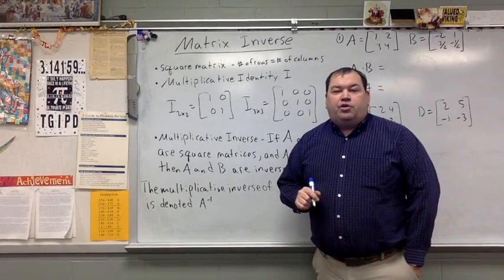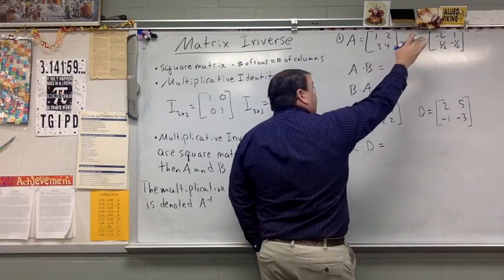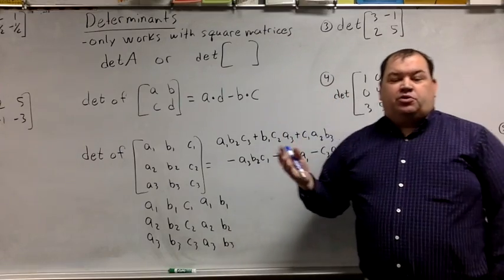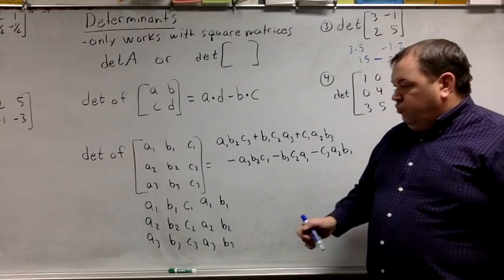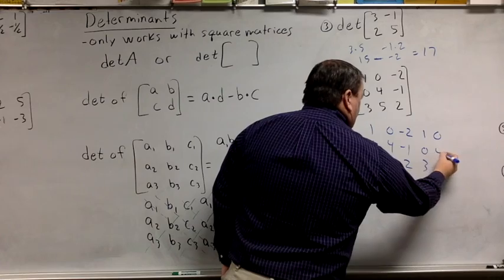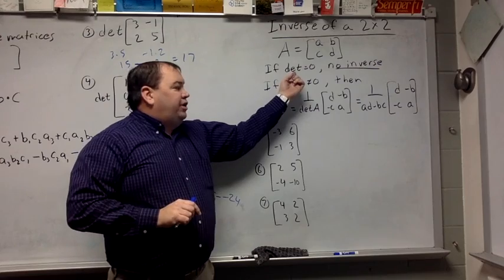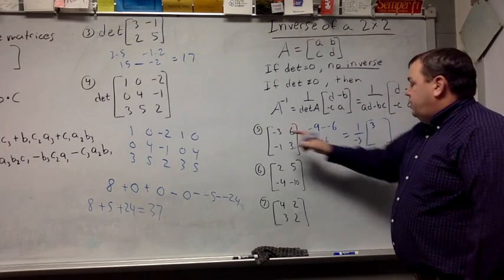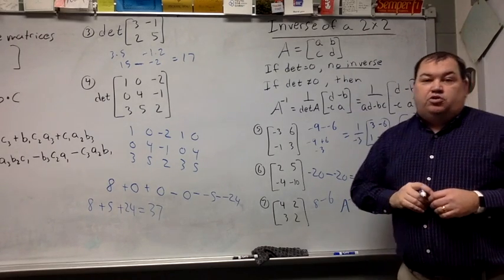Matrix Determinant & Inverse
A lesson exploring the skills needed to find the inverse of a 2X2 matrix including determinants of both 2X2 and 3X3 and the multiplicative identity.